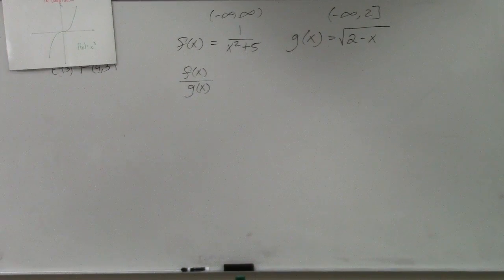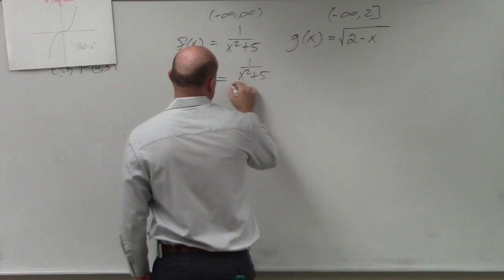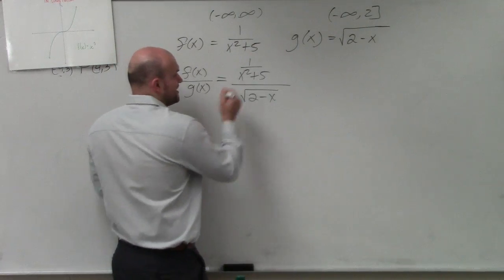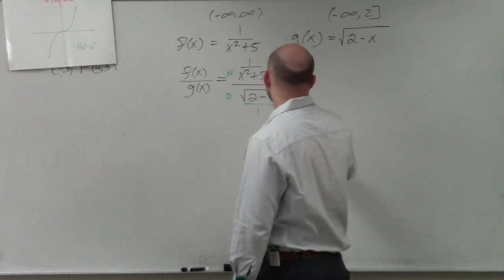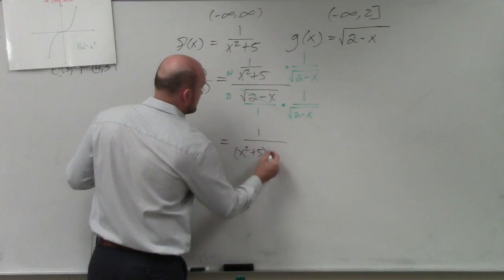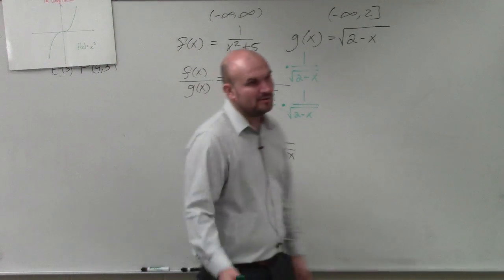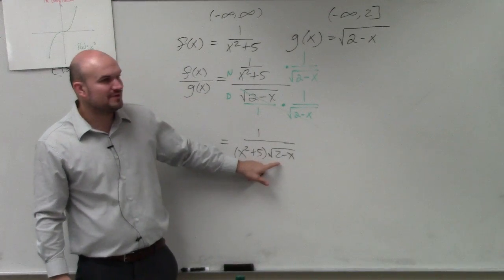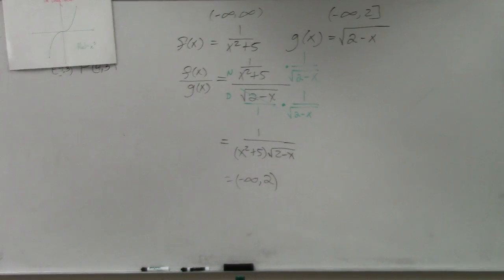Dividing two functions rational and radical then determine domain